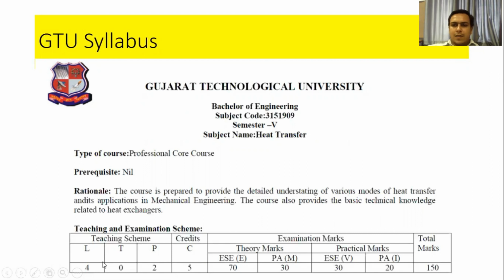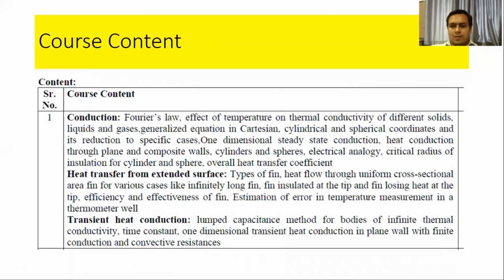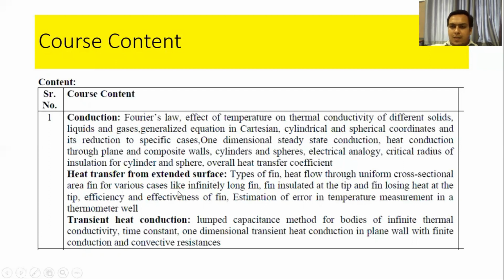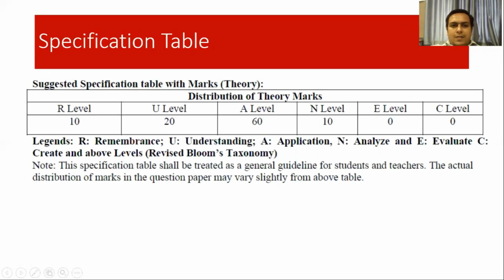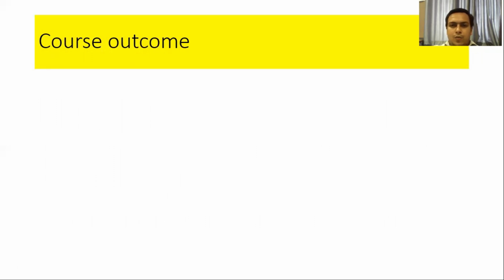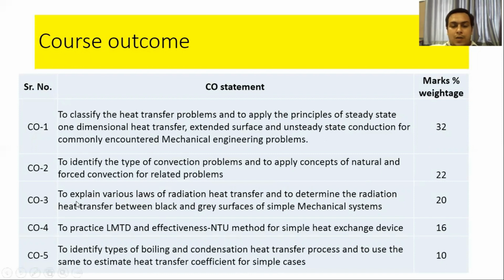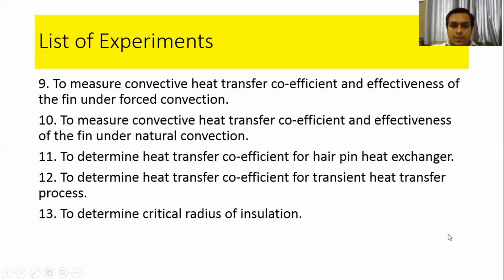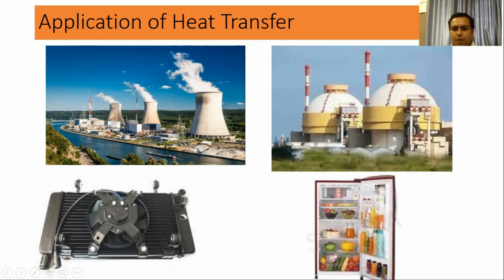Introduction to GTU syllabus of Heat Transfer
E-Course on Heat Transfer 3151909
Prof. Krunal Khiraiya
Gyanmanjari Institute of Technology